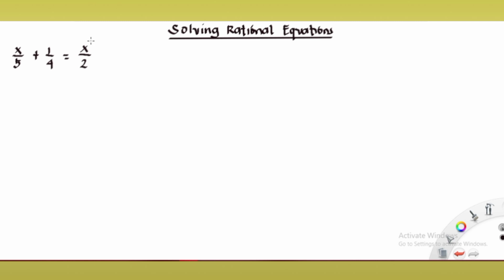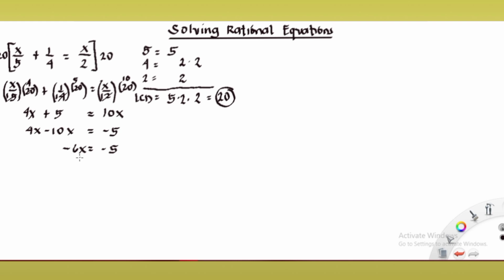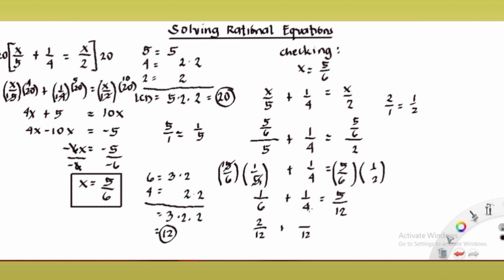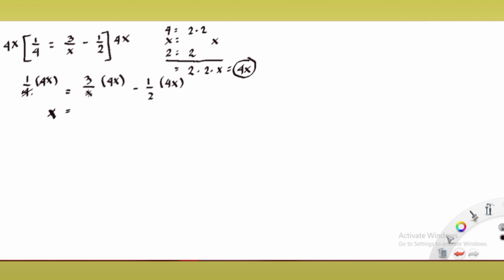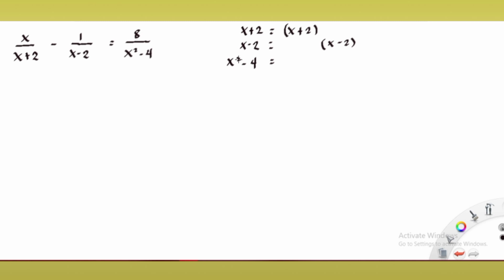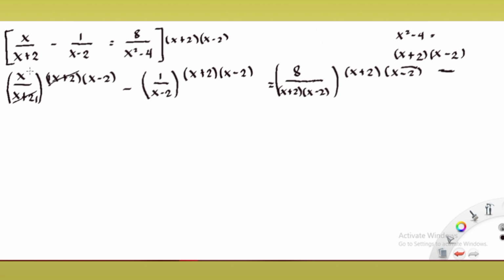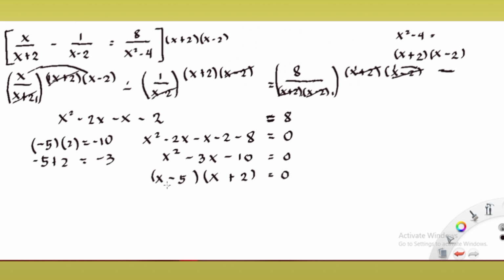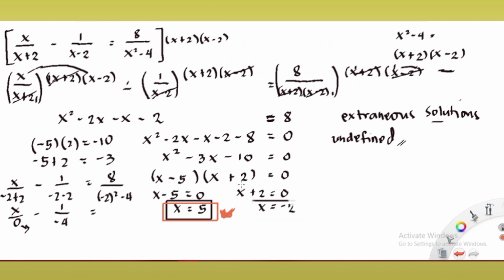Solving Rational Equations | Grade 11 | Gen Math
Title: Solving Rational Equations

Hello!
I made this channel for students taking math to help them learn more about the subject especially now that most of the schools implemented online schooling. This video is a grade 11 General Mathematics video since it was requested to me by my former students who are incoming grade 11 this school yearr.

Related videos are
Evaluating Functions

asuncionsuzette